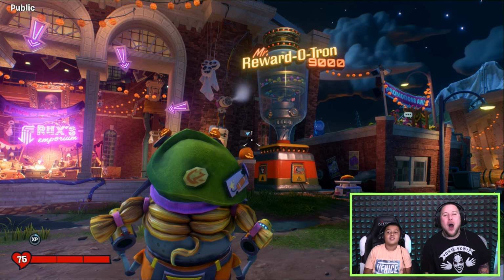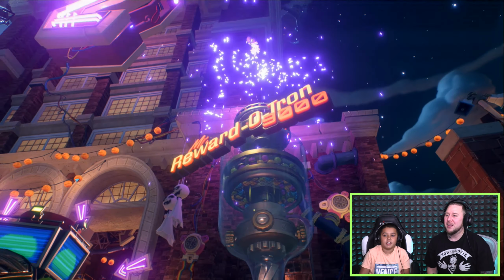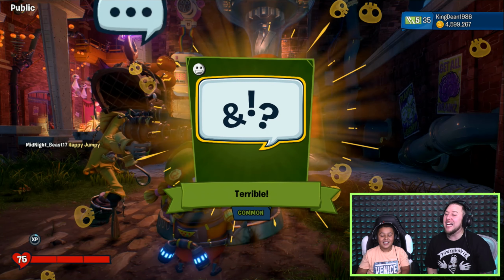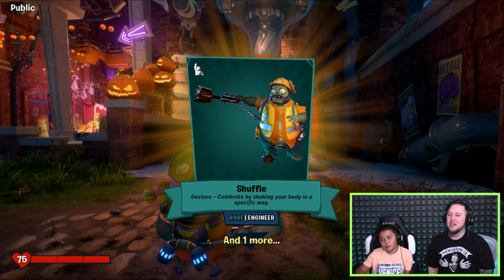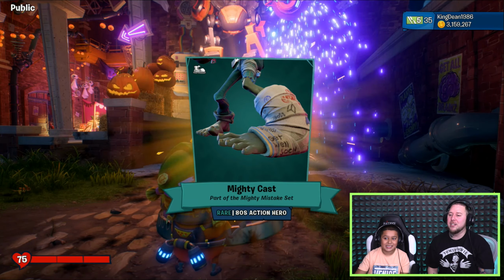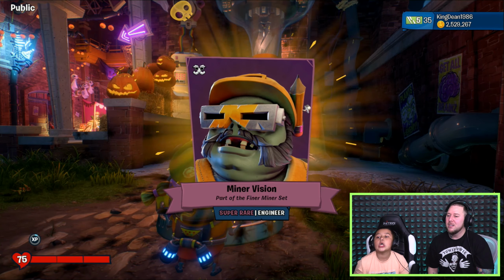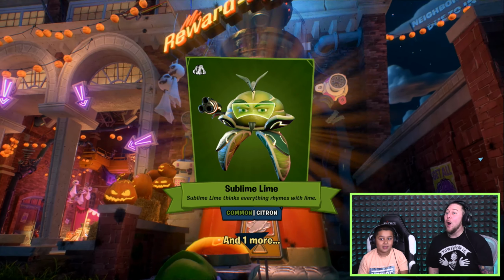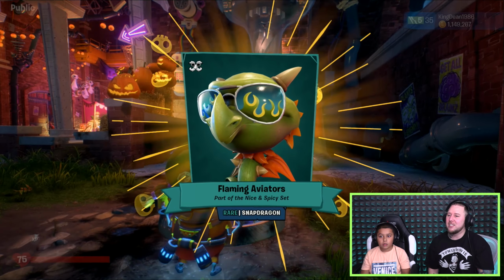5 MILLION COINS OPENING! | Plants vs Zombies Battle for Neighborville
In this episode of Plants vs Zombies BATTLE for NEIGHBORVILLE we open the new loot packs and use one million coins to get legendary items and skins for the plants and zombies!?!?!?

RECORDING SETUP!

►WHAT I USE TO RECORD:: Elgato hd60 pro, canon, aorus x7 dt v8, canon 80d, allen and health mixer board, sennheiser shotgun mic 416, led lights, sennheiser avx mke2, ipad, ps5, xbox one pro, philips fidelio x2, sony mdr 1a, pc

►PC SPECS:: Corsair Graphite 760t, i7 6950x, Corsair H115i, 64gb Corsair Vengeance DDR4, Asus Rog Rampage Edition 10, GEFORCE RTX 2080 Ti, 512gb Samsung 950 pro M.2 SSD, 6tb Samsung Evo SSD

WELCOME TO NEIGHBORVILLE
The tension across the terra has expanded! Venture to the outer edges of Neighborville in three free-roam regions, crazy maps, and more. Meet the characters. Brand new bloom and doom! Discover Neighborville’s newest residents and favorite heroes. Play with your favorite people. Ready the Juice Cannons and prepare for battle in six online multiplayer modes, including intense 4v4 Battle Arena in the Funderdome. Plus, you can join forces with your favorite people and experience split-screen couch co-op in every mode. The battle is blooming with Ops mode and three free-roam regions. Squad up with up to three friends in the Giddy Park social region and take back Weirding Woods, Mount Steep, and Neighborville Town Center. Jump into Giddy Park from Dave Manor or Zomboss HQ and squad up or battle it out with friends in this social region. Head to the shooting gallery, ride the Ferris wheel, tickle the keys on the giant piano, or dive straight into combat.